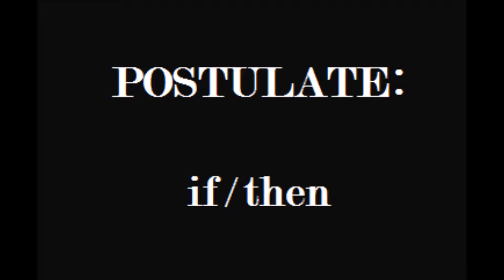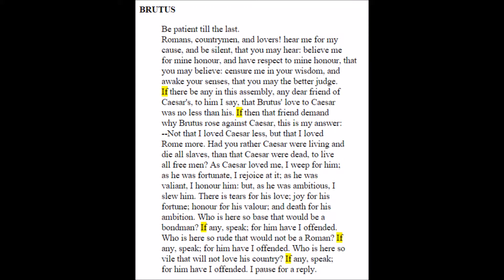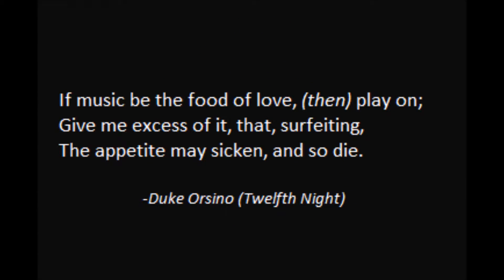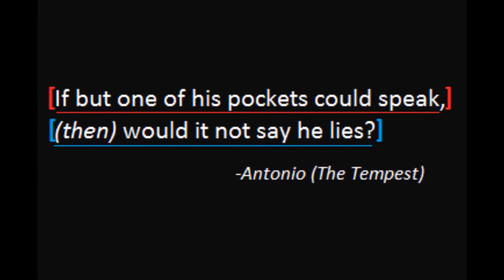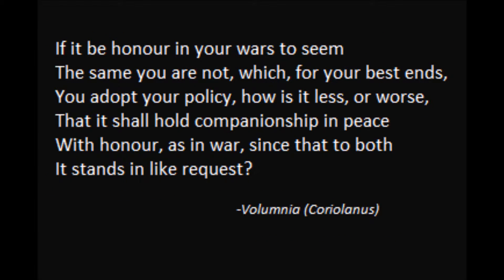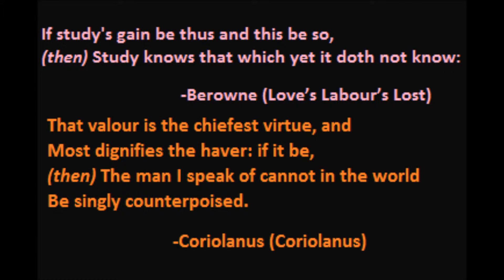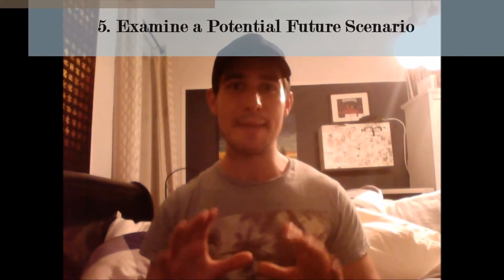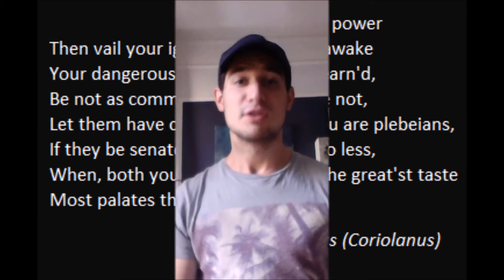4 Crucial Tools Postulates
Ever had trouble making sense of long blocks of Shakespearean text?  Check out my four-part series on tools that can help you break it down.  Part 1:  Postulates